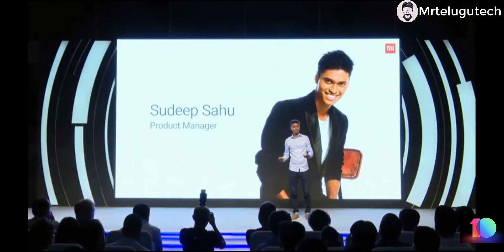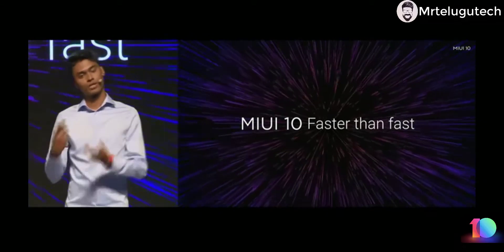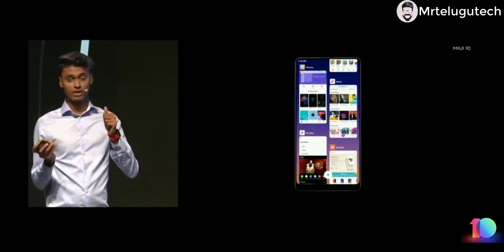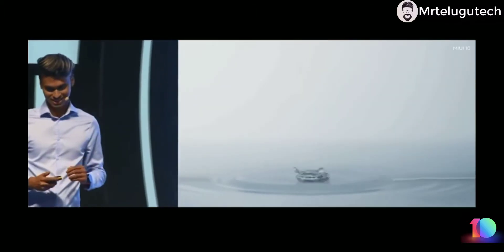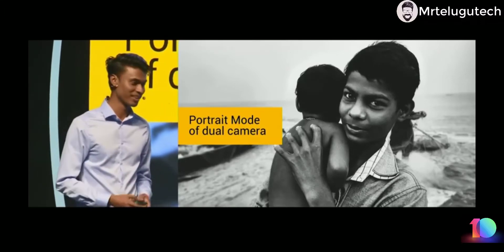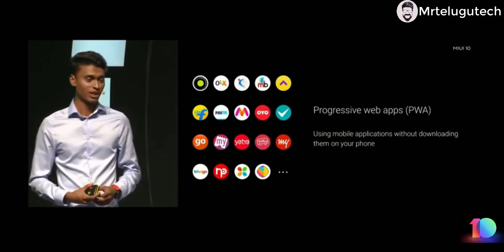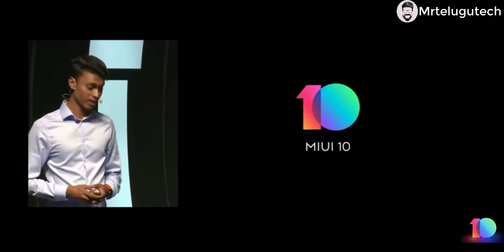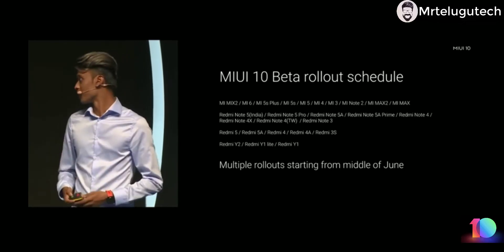Top New MIUI 10 Features || MIUI 10 Global Launch Event || MIUI 10 New Update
Hi Guys in this video you can see the all MIUI 10 Featues and Design of MIUI 10 that xiaomi as launched
IN MIUI 10 LAUNCH EVENT They are show the features and design of MIUI10

Improvements that Xiaomi had do in MIUI10
Major Changes,
Sound Effects
Notification Panel
MIUI Theme
MIUI Voice Assistant
MIUI Gestures
AI Portraits
And a lot of things Xiaomi as bring in its new MIUI 10
Xiaomi as Officially give an Update in june 14 For All Xiaomi Best Mobiles Like